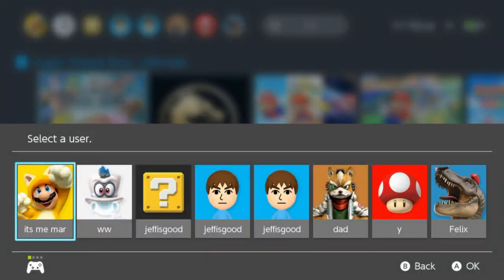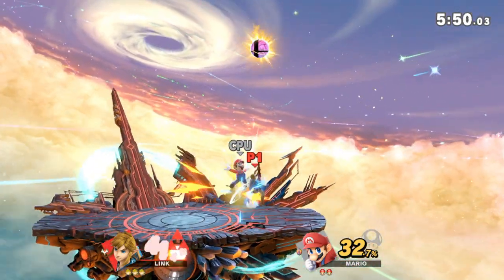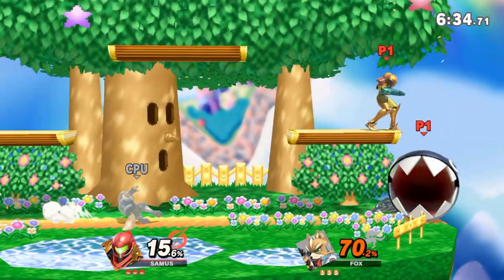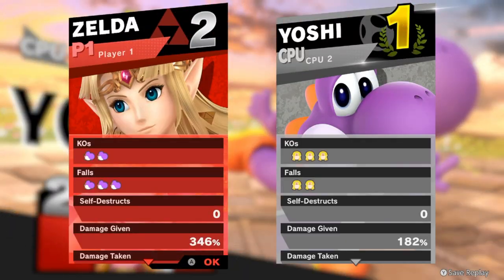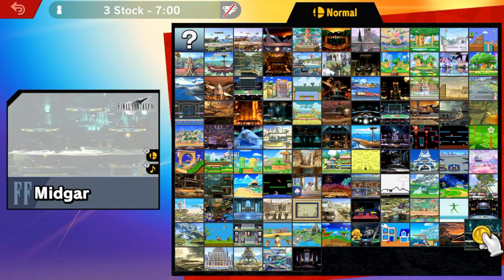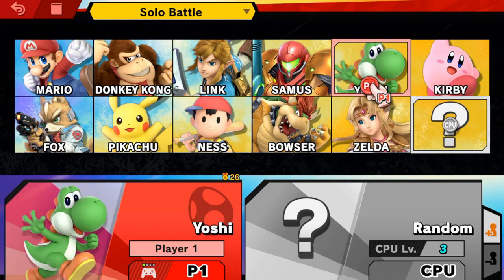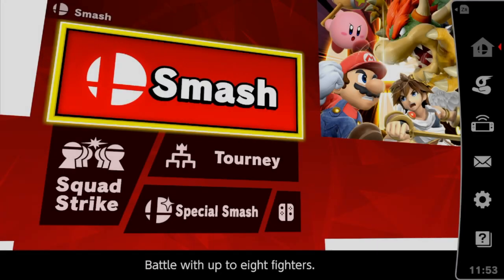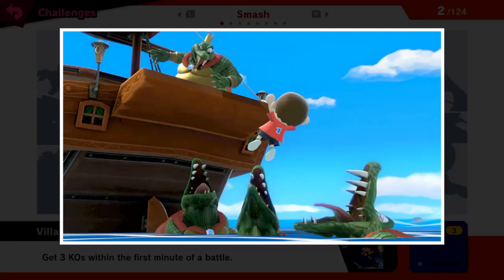Super Smash Ultimate - Game Walk Through: Unlocking Characters - Part 1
Part 1 in the series of unlocking all available characters in Smash Ultimate for the Nintendo Switch.

In this video, we see these new characters:
Ness - Earthbound - Character added
Zelda - Legend of Zelda - Character added
Bowser - Mario - Character added
Pit - Kid Icarus - Character not added

Battle 1:
New Donk City
Kirby VS Pikachu

Battle 2:
Final Destination
Link VS Mario

Battle 3:
Final Destination
Donkey Kong VS Samus

Battle 4:
Dreamland
Samus VS Fox

Battle 5:
Delfino Plaza
Zelda VS Yoshi

Battle 6:
Green Greens
Mario VS Zelda

Battle 7:
Wii Fit Studio
Pikachu VS Donkey Kong

Battle 8:
Midgar
Bowser VS Yoshi

Battle 9:
Great Plateau
Link VS Fox

Battle 10:
Palutena's Temple
Ness VS Samus

Battle 11:
Super Mario Maker
Bowser VS Yoshi

Battle 12:
Gerudo Valley
Link VS Ness